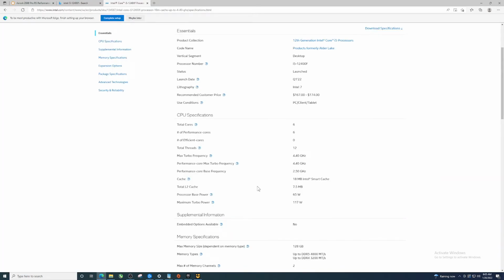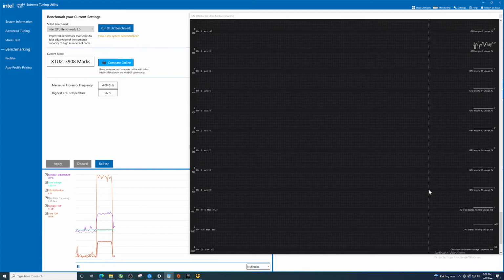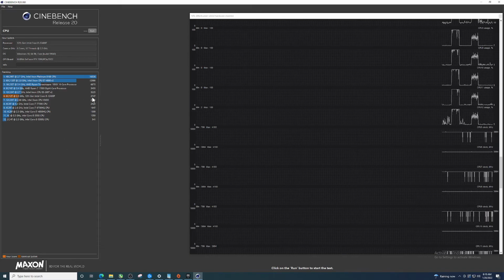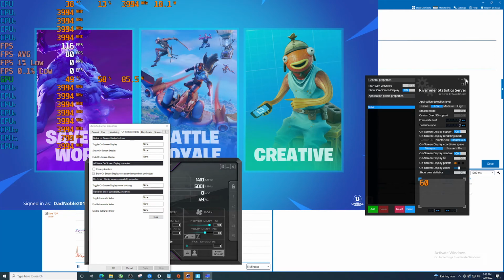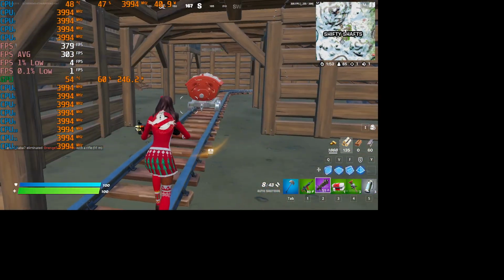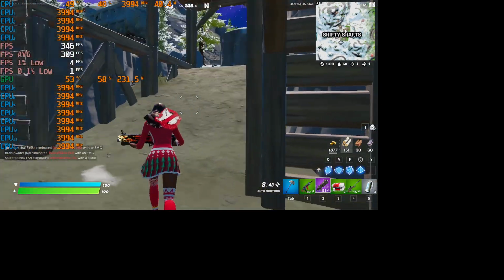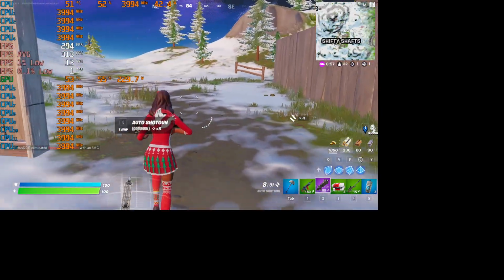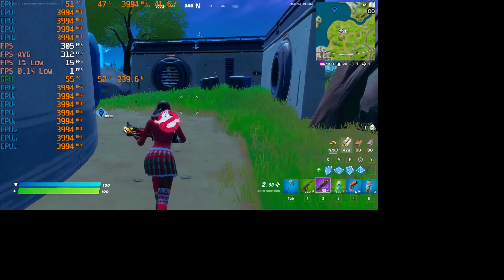Why is my I5 12400f not seeing core frequencies above, 4.0 Ghz? WTF Intel!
Here is my CPU's for the Channel:
I3-10100
G4900

RX 6600 Gigabyte:
RX580:
RX570:
RX560:
RX550:
RX480:
RX470:
RX460:

70% of the items I review on here are purchased out of my own pocket.

Here is my main computer for gaming:
I9-10850k, Intel CPU: